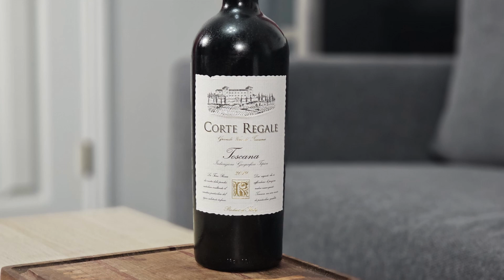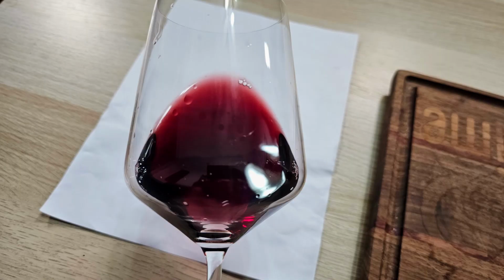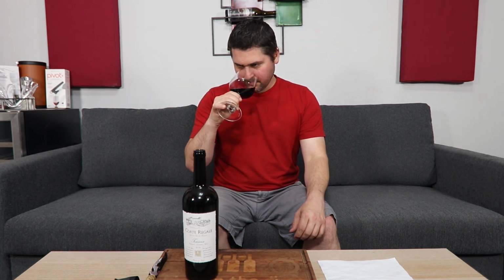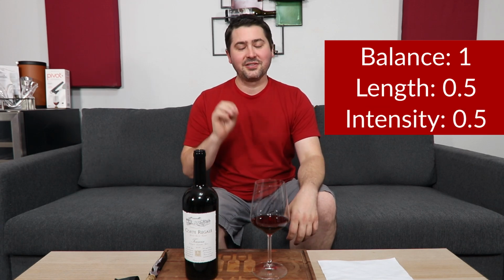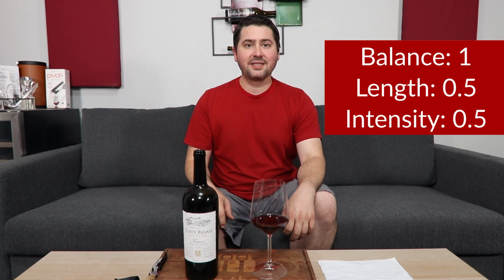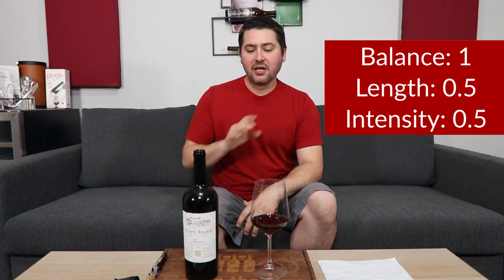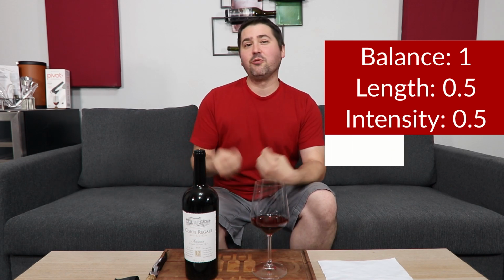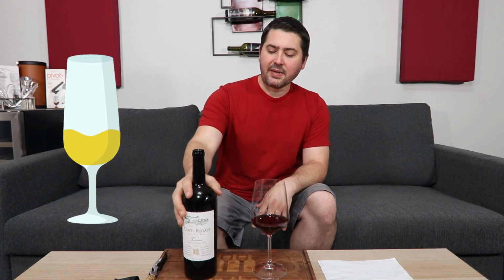2019 Corte Regale Toscana Wine Review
Kicking off this week with a recommendation from one of the wine sellers at a local wine store. Let's see if the 2019 Corte Regale Toscana is really a good buy.

►Vintage: 2019
►Varietal: 80% Sangiovese, 20% Syrah
►Region: Tuscany, Italy
►ABV: 13%
►Price: $15